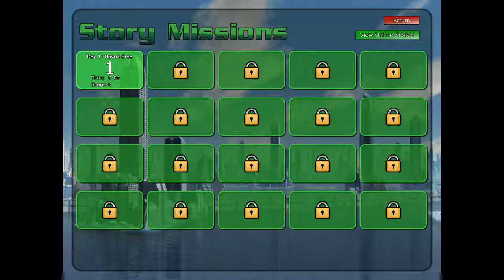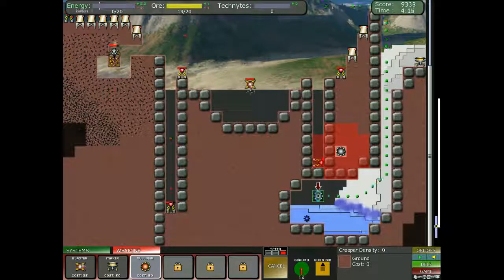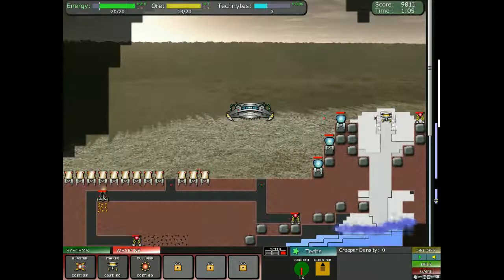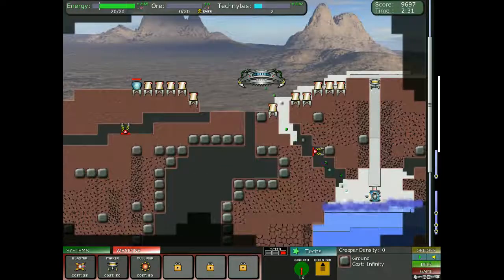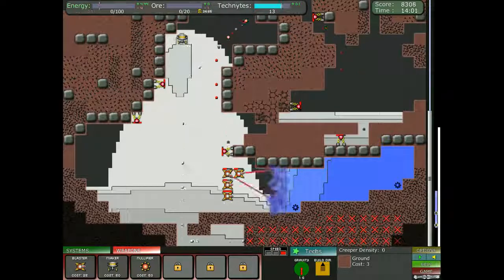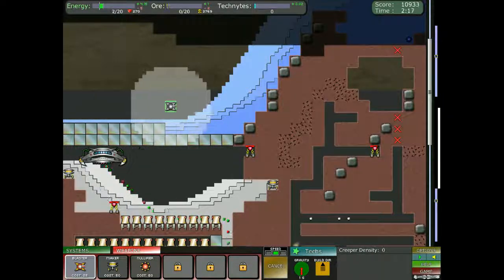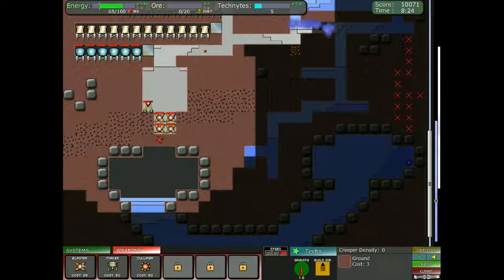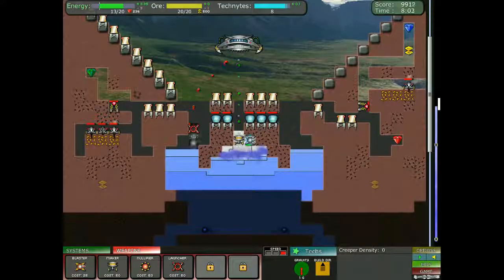What is Creeper World 2: Anniversary Edition?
Creeper World 2 is one of the strangest RTS games ever! Join HOGuru, who already loves the game, in this exploration of the first few levels!